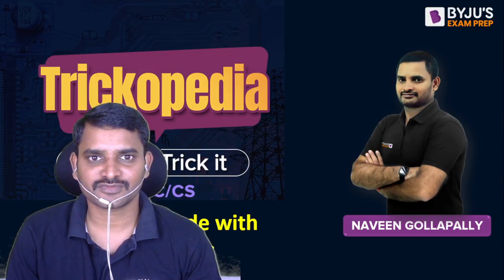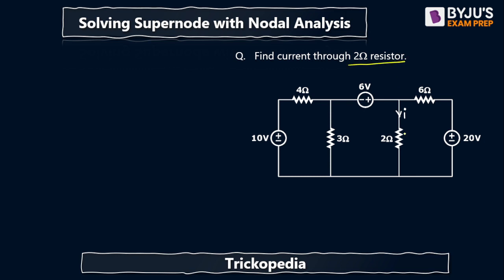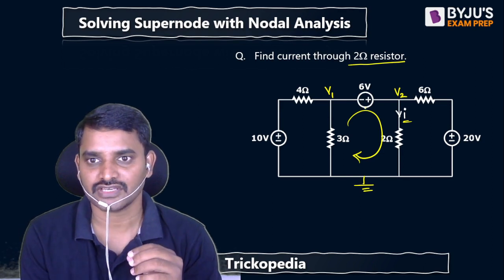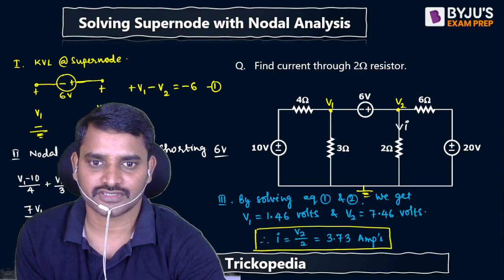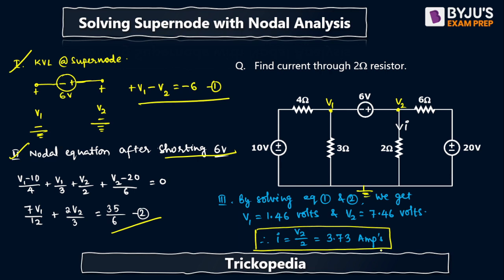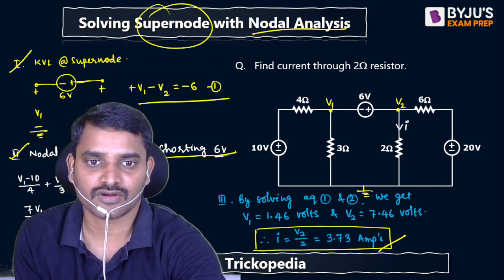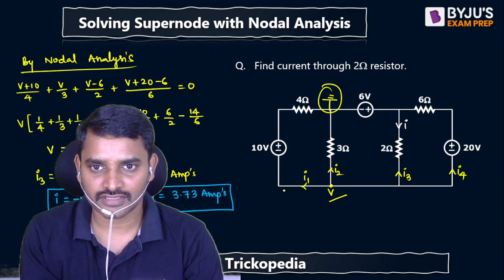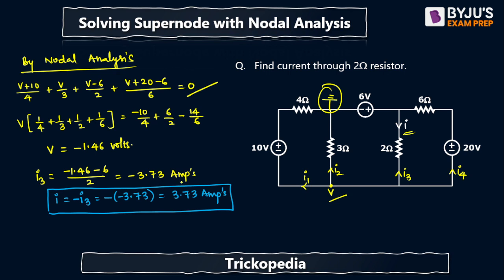Solving Supernode with Nodal Analysis | Electric Circuits | Electrical Engineering | GATE 2024